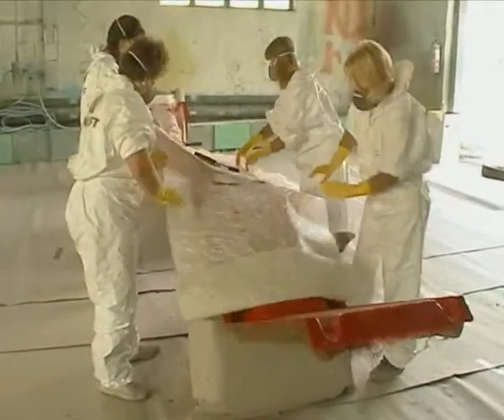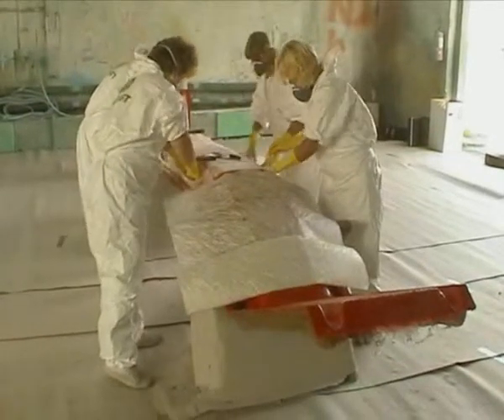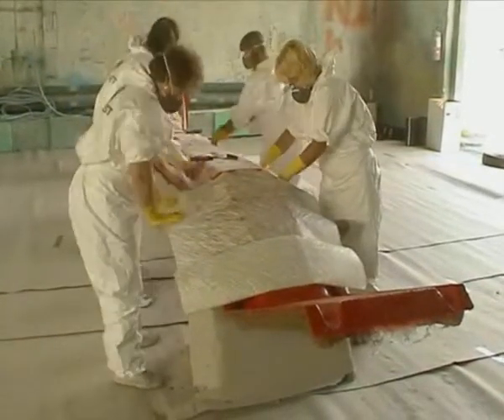Agroplast Kft - Firmpresentation - ENG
Agroplast Kft - Presentation - ENG
GRP Technologie
Other product: Garden slides, Garden Swimmingpool, Bathroom modules, Storing and transporting containers (transport of chemical), Salt-sand box,
Fishing and fish-breeding equipment